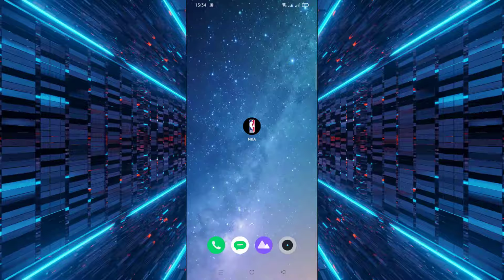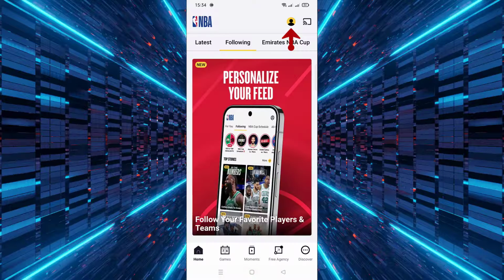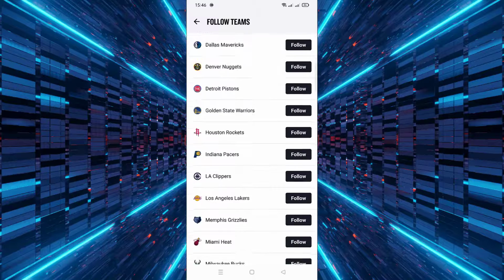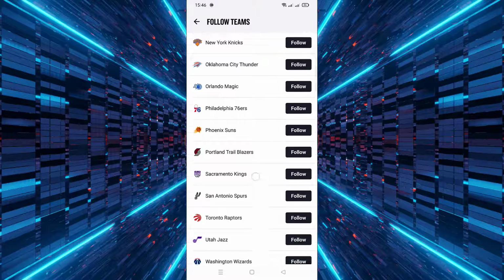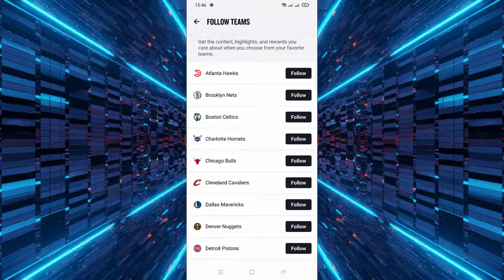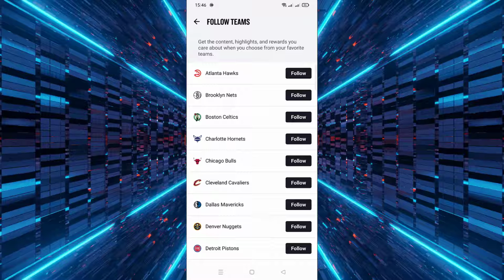How to Follow Your Favorite NBA Team in the NBA App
Follow your favorite NBA team easily with the official NBA App on your phone. 📱
Get personalized NBA news, game highlights, and live updates tailored just for you. 🏆

Discover how to customize your NBA App experience and never miss important game alerts. ⏰

Whether you're a casual fan or a basketball enthusiast, this video helps you get the most from the NBA App. 🔥

Make sure to follow your favorite teams and enjoy real-time notifications right on your device. 🎯